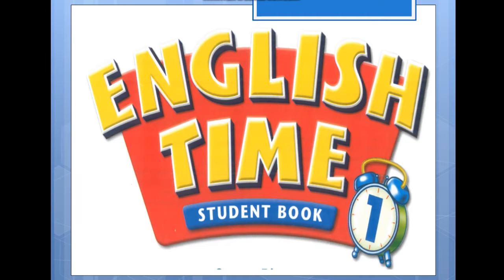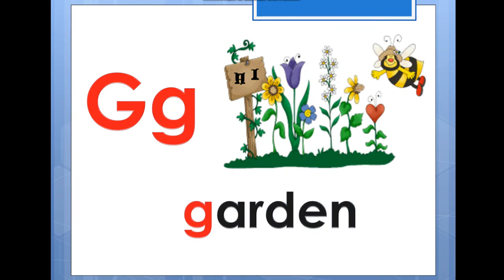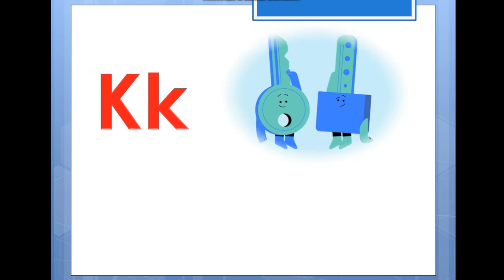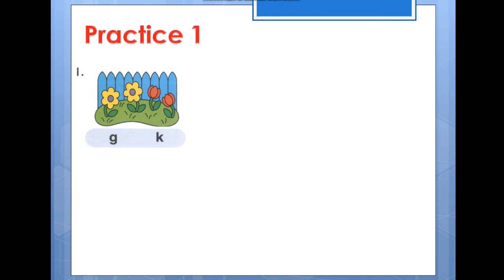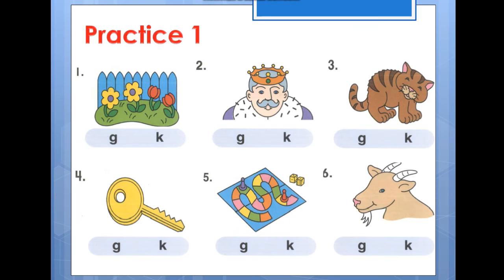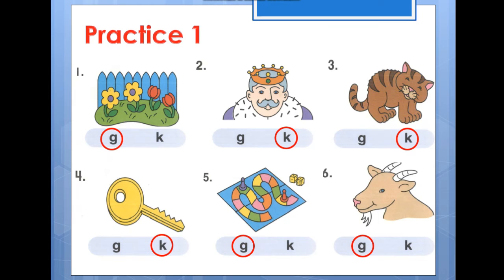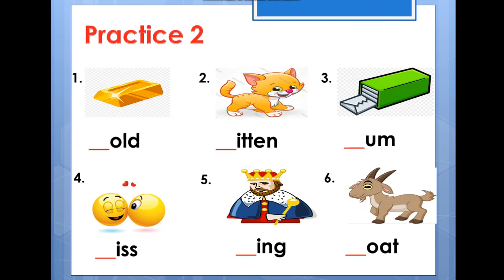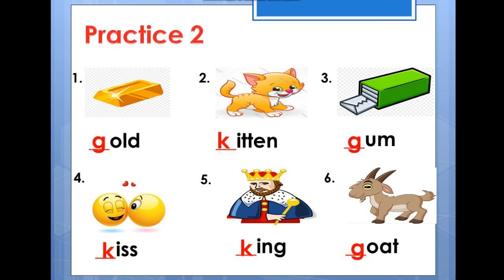Phonics for kid (Unit 2, Gg & Kk) # teacher Sereyrath